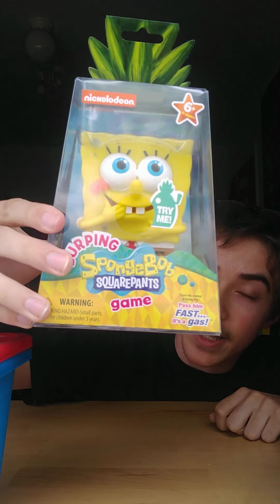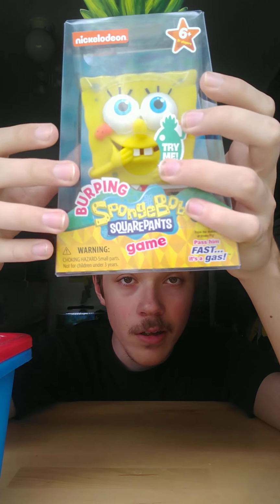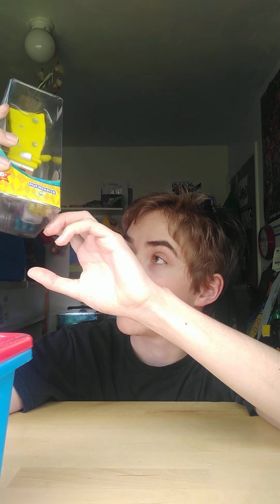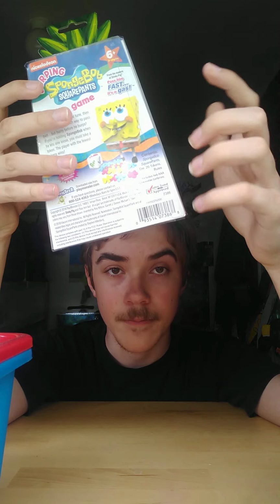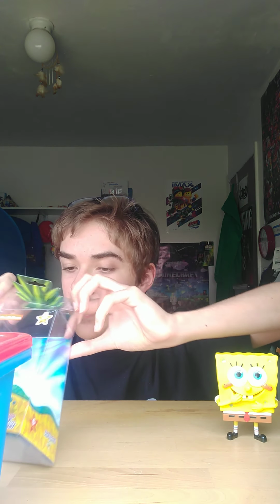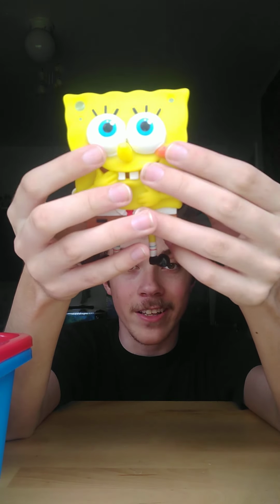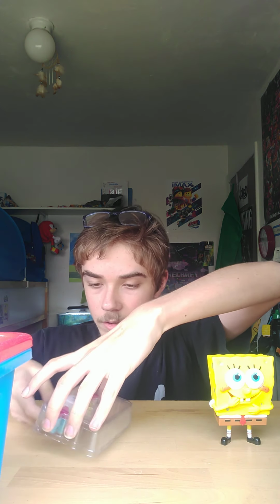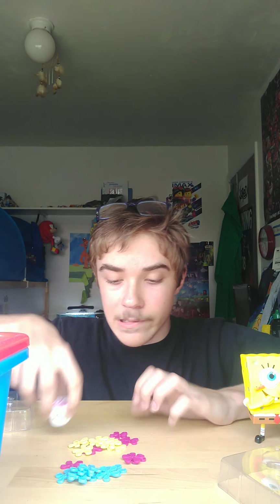The Unboxing of the Burping SpongeBob SquarePants Board Game